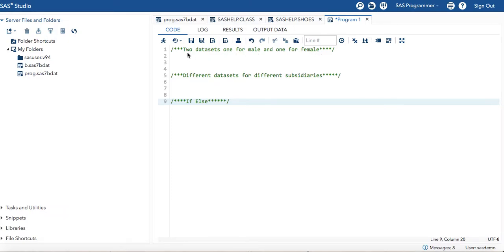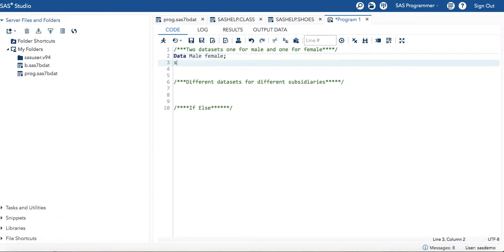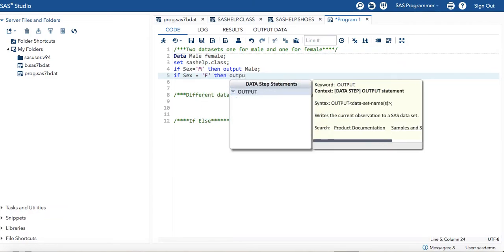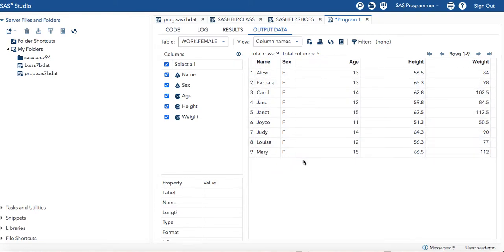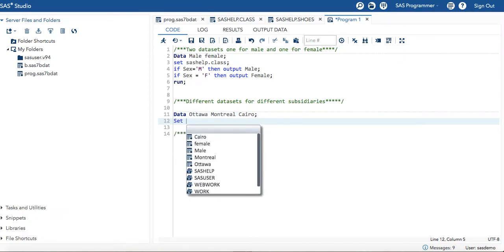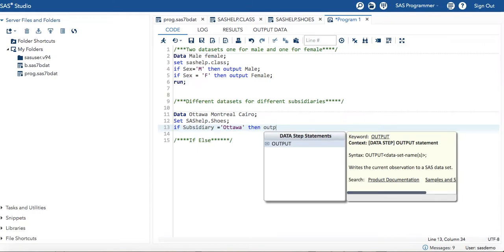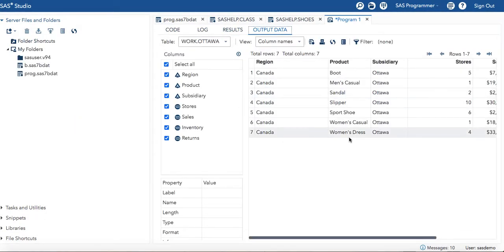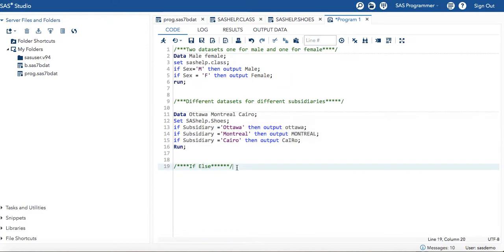SAS IF then Statement and If else Statement